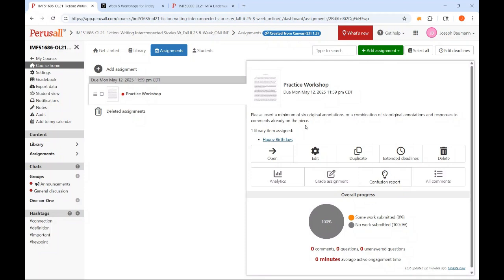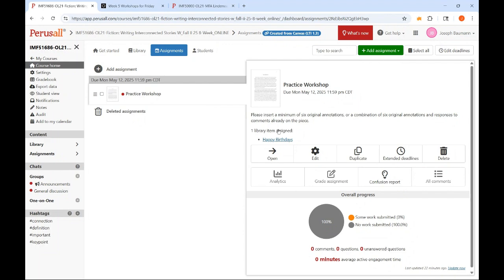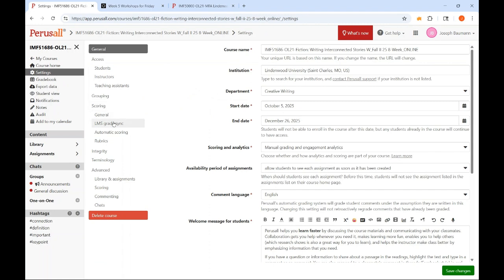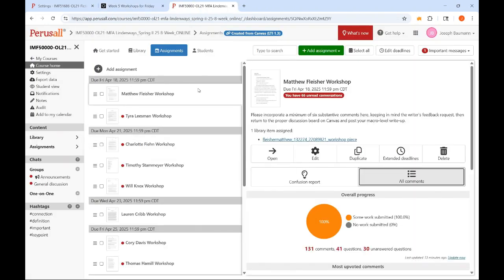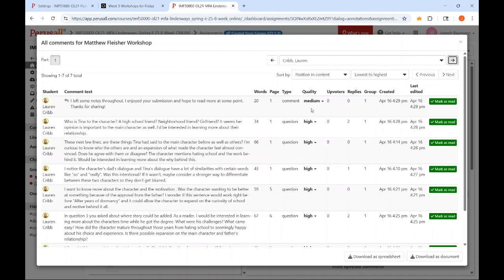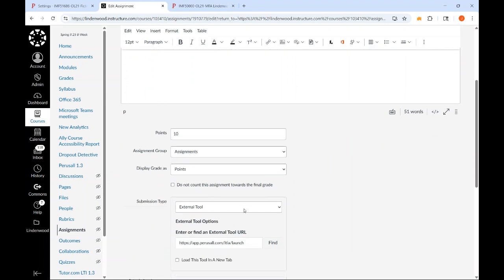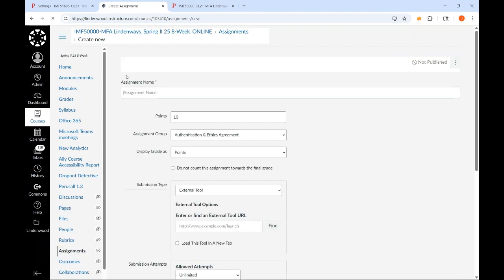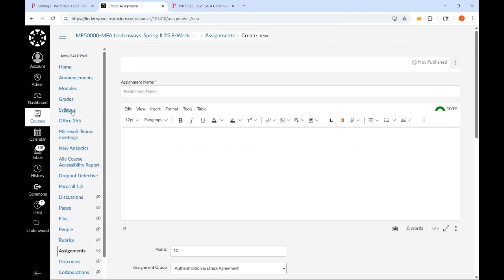Grading in Perusall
On grading in Perusall